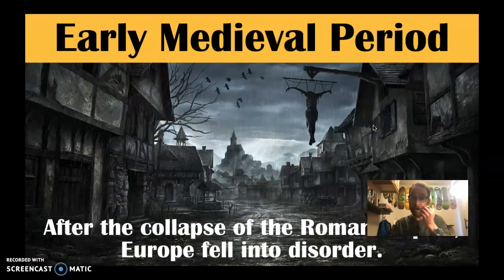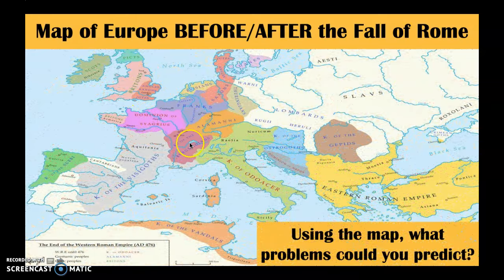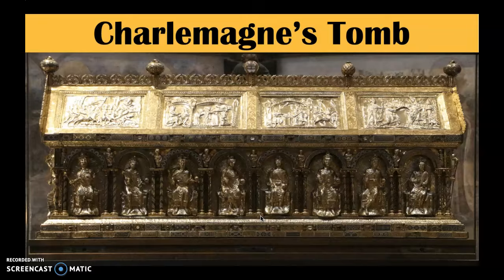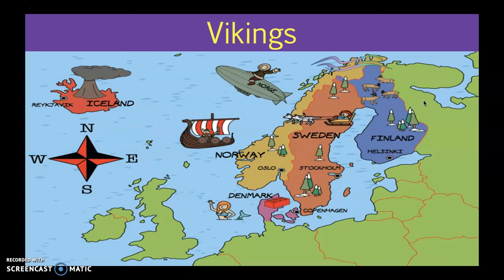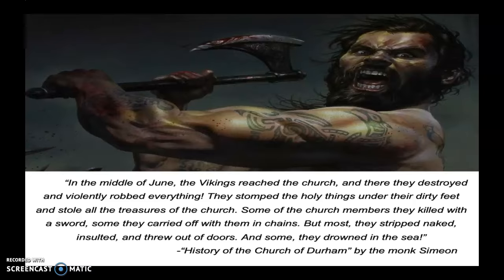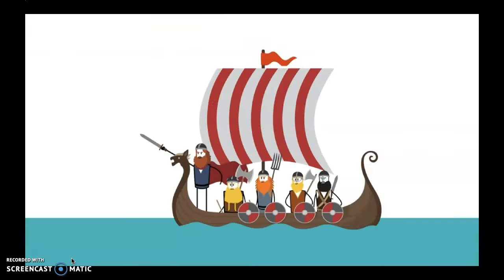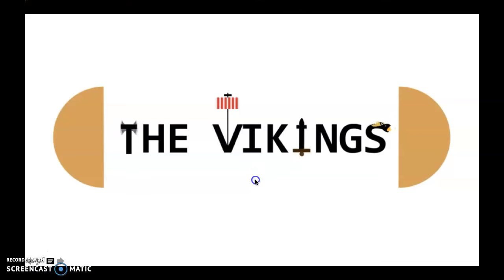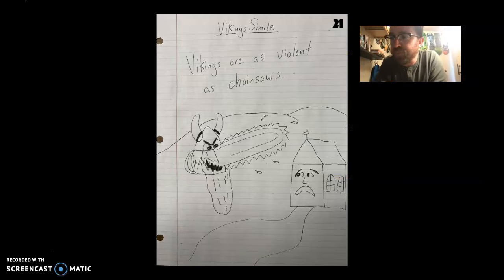Charlemagne and the Vikings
Mr. Huntsinger's Class, 2021